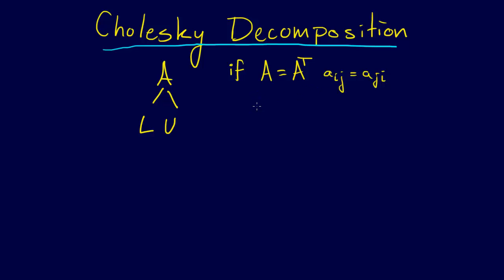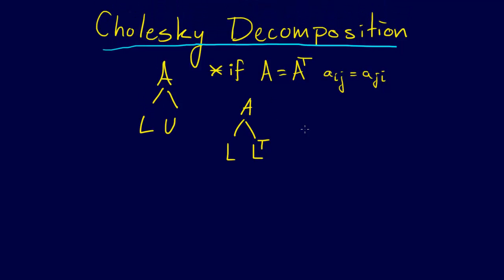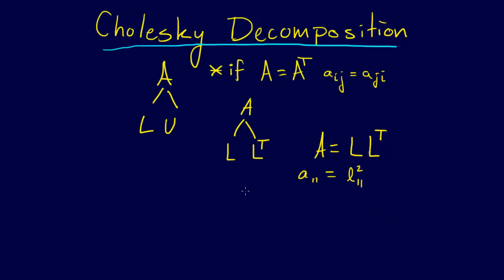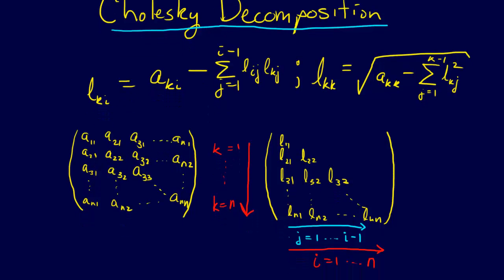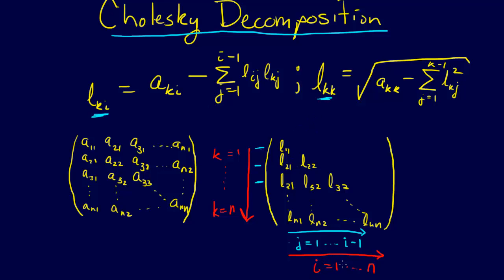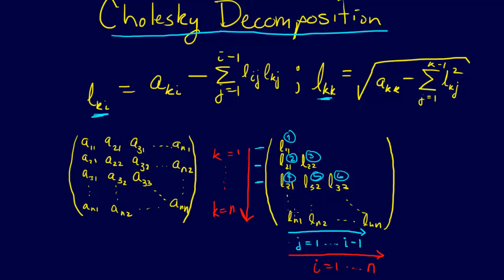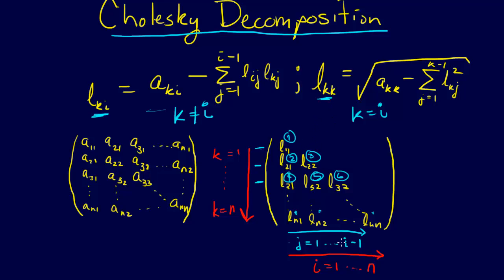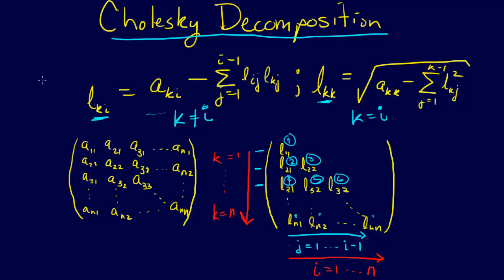3.4.3-Linear Algebra: Cholesky Decomposition